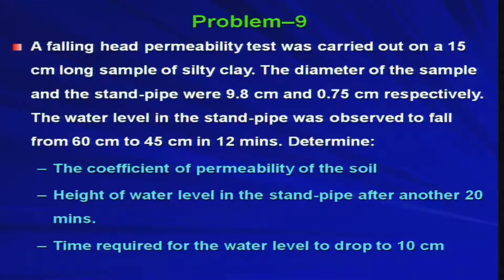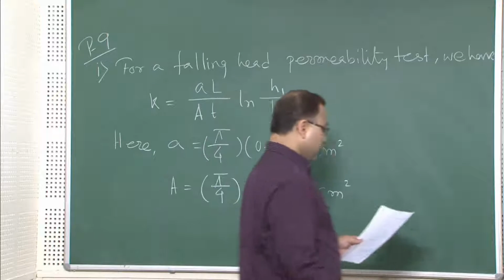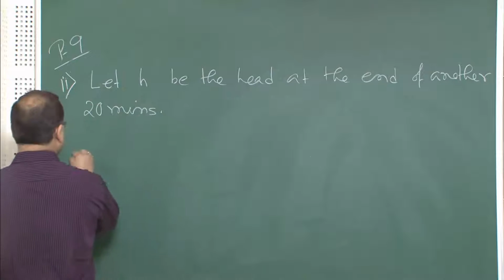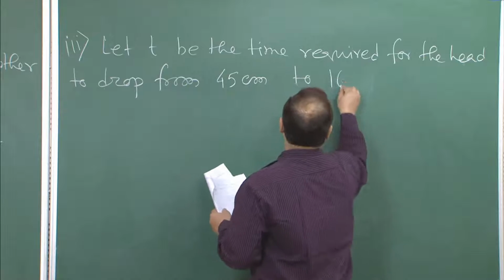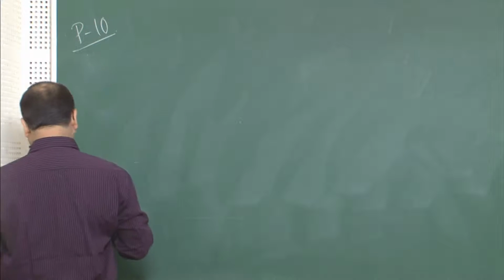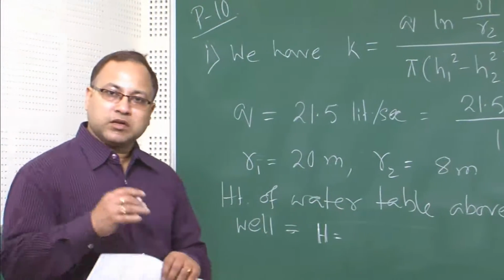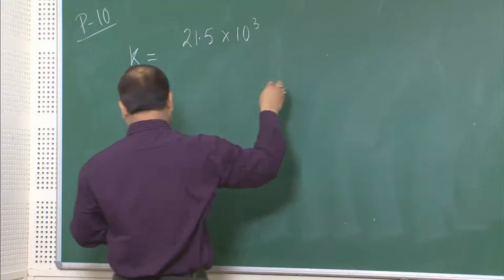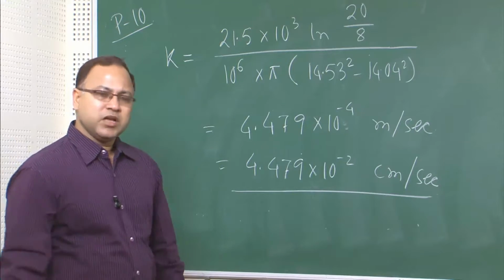Module 18 - Permeability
Soil permeability, Numerical on Lab and Field permeability test

1. The translated content of this course is available in regional languages.

2. Regional language subtitles available for this course
To watch the subtitles in regional language:
1. Click on the lecture under Course Details.
2. Play the video.
3. Now click on the Settings icon and a list of features will display
4. From that select the option Subtitles/CC.
5. Now select the Language from the available languages to read the subtitle in the regional language.